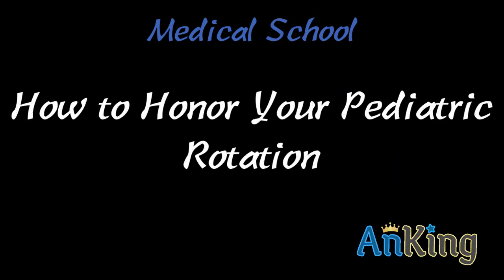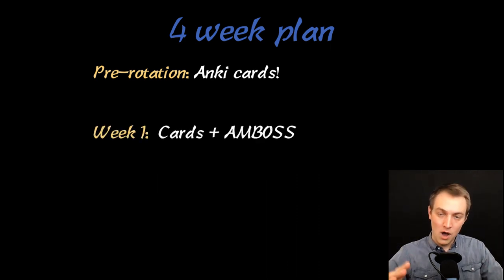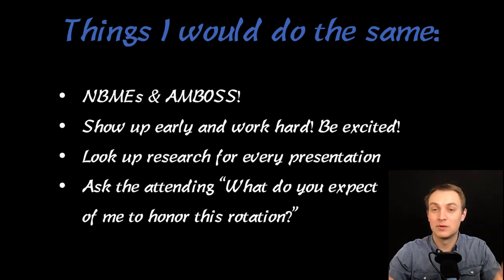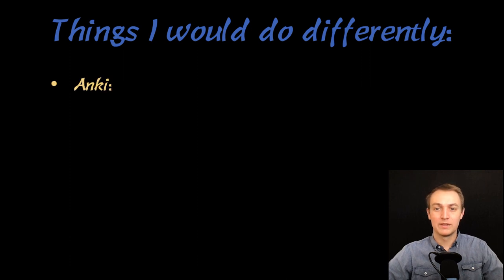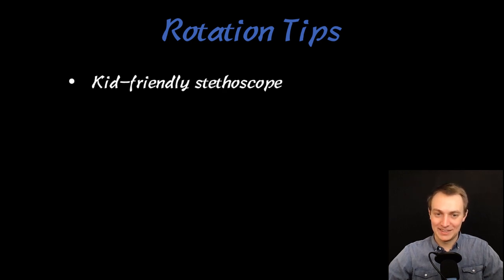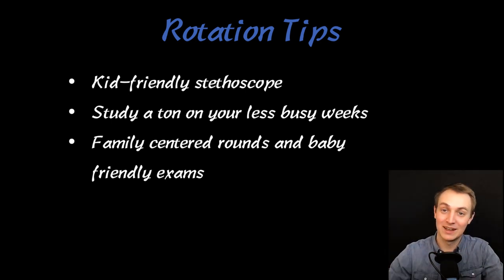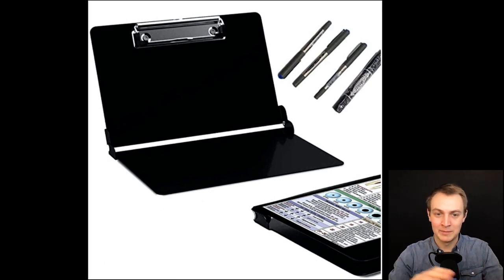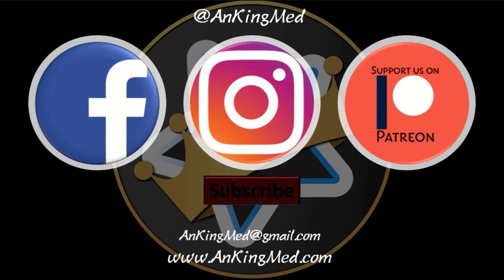How to Honor Your Pediatric Rotation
In this video, I go over tricks I used to honor my pediatrics rotation. This includes how to get great evaluations and how to use Anki to do well on the shelf exam. I also throw in a few other tips and tricks that I gathered over my 4 weeks. This was an amazing rotation and you're going to love it!

00:08 - Outline
00:29 - Rotation work hours
01:38 - 4 week plan
02:44 - Things I would do the same
06:16 - Things I would do differently
07:42 - Rotation Tips
11:03 - Biohacks

Suture kit
Compression socks
Liquid IV
Foldable clipboard
Wake-up light
*we get a small kickback from you using these links to purchase these items.

Recommended Supplies (controllers, computer accessories, etc)